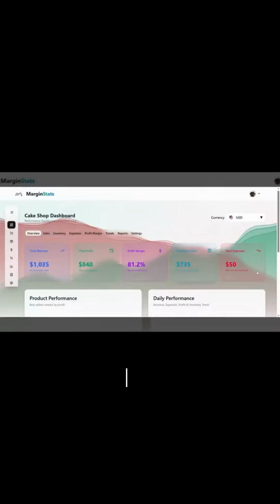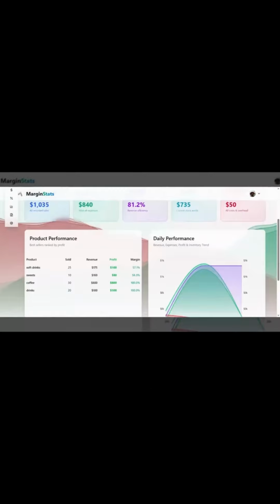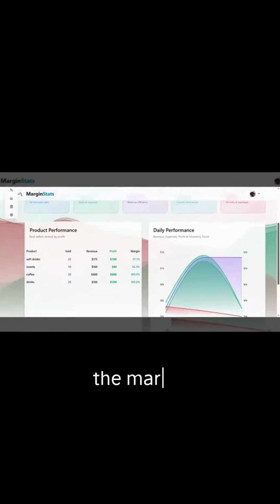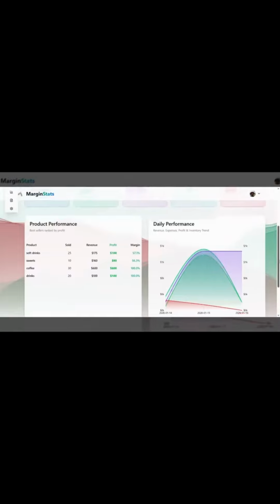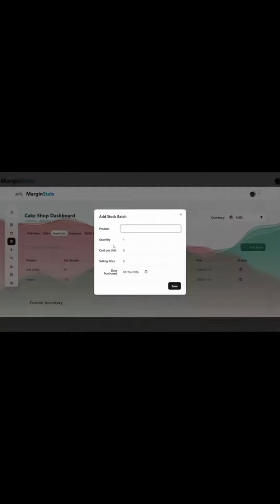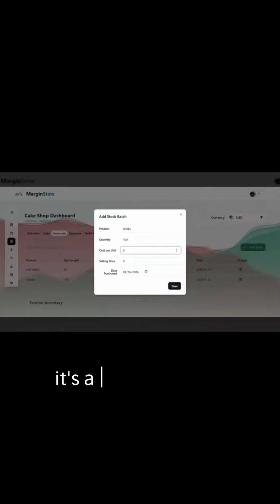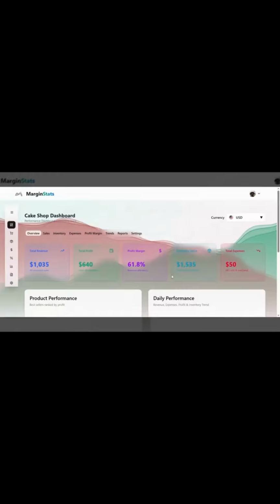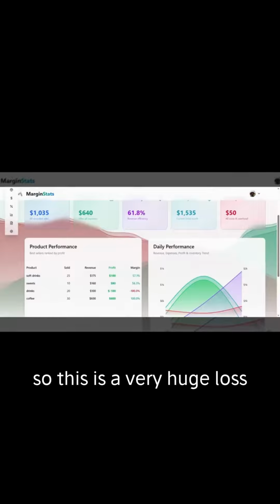How to Track Profit Margins and Inventory Costs Like a Pro!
Profit Margins and inventory Tracking